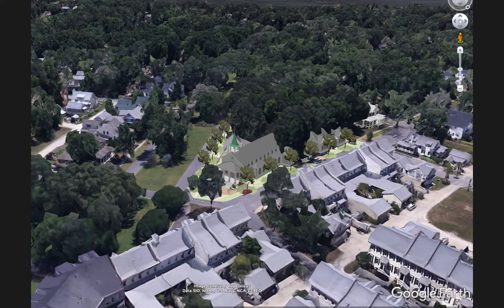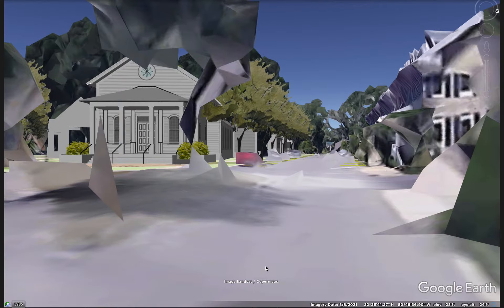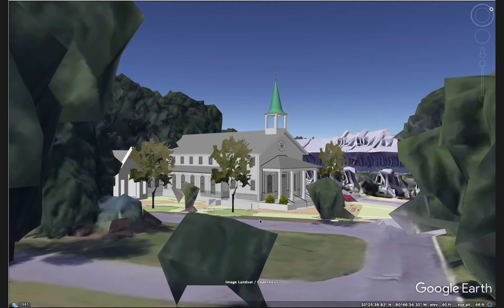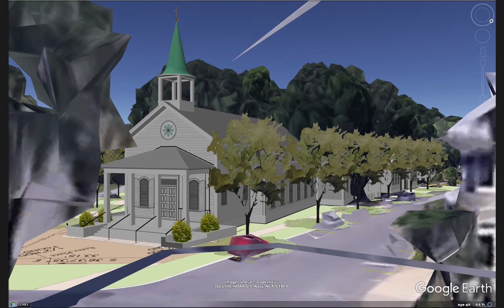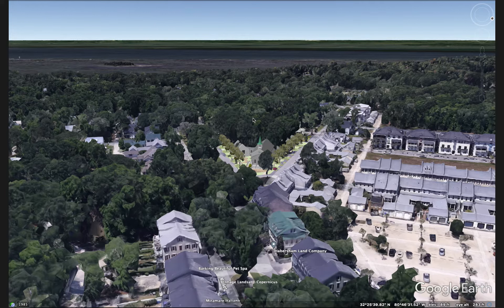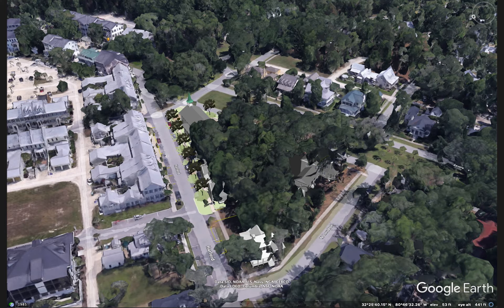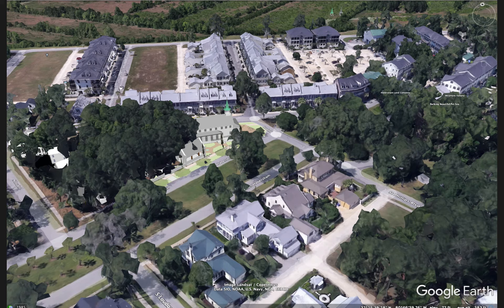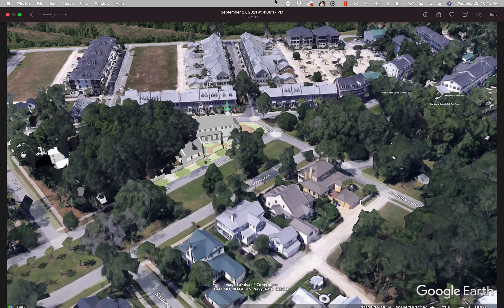Parish Church 3D View Video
This is a video slideshow narrated by Lauren Kelly, an architect with Moser Design Group, discussing the Parish Church design proposed for the Civic Site in Habersham. The images show a 3D model of the church overlaid in Google Earth in order to see the building within the context of the neighborhood. A version of this presentation was given durning the Parish Church's open house at the Habersham Park House on Monday, September 27, 2021.